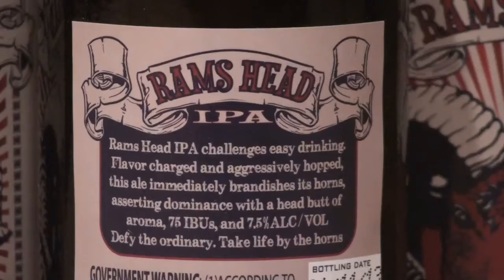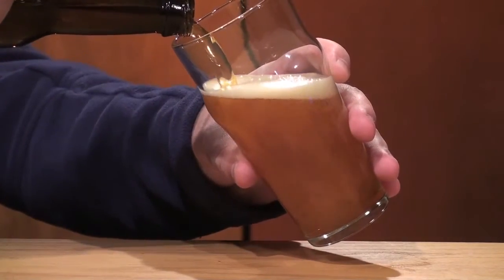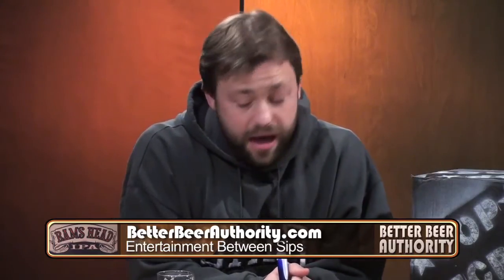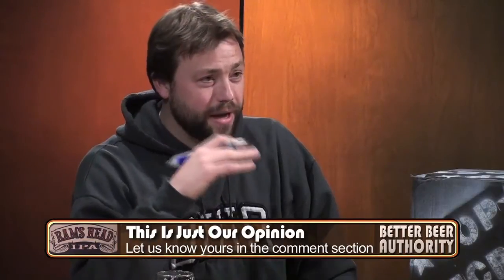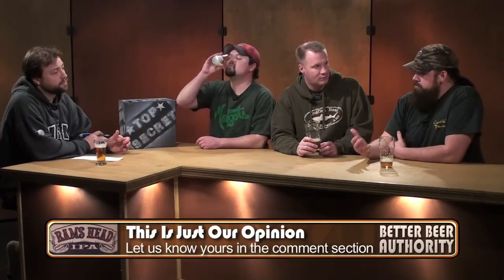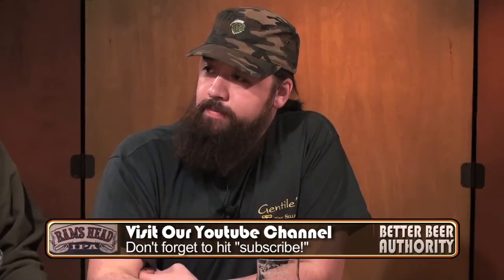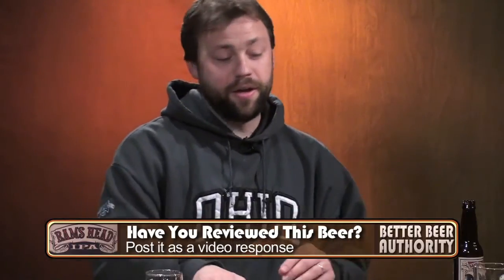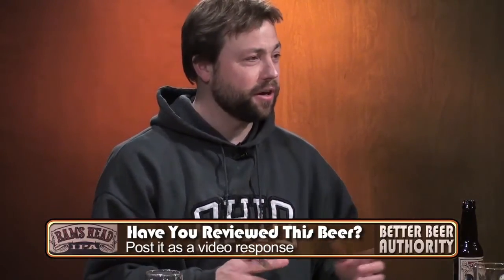Fordham Rams Head IPA - Blind Taste Test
Fordham Brewing Company in Dover, DE has built it's reputation on making a variety of sessionable beers.  So, when they released a West Coast style IPA with higher alcohol levels and big bitter presence, I was pretty intrigued.  The brewery sent us some beer for review and we put it up to a blind taste test to see what they guys on the panel thought.

Partial Transcript: "On Tap -- Rams Head IPA

Hi.  I'm James Knott and this is your Better Beer Authority.  Today's beer was provided by the brewery.  We will be conducting a blind taste test so that the panelists are not influenced by the fact that the beer was free.  Let's learn about the beer.

Rams Head IPA is a new release from the Fordham Brewing Company.  This IPA was first released in January 2013 and is the first year-round release for the brewery in six years.  It is 75 IBUs and 7.5 percent alcohol by volume.  Fordham describes it as a departure from the sessionability of the other beers in their lineup.

It is a West Coast IPA with Bravo, Chinook, and Motueka hops.  They balance that with Pale, Munich and Rye malts.  It is available in 6-packs and on draft.  Bravo to them for providing a clear bottling date on the label.  This beer was bottled on January 11, 2013 and we are sampling it less than a month later on February 4.  Let the blind taste test begin."